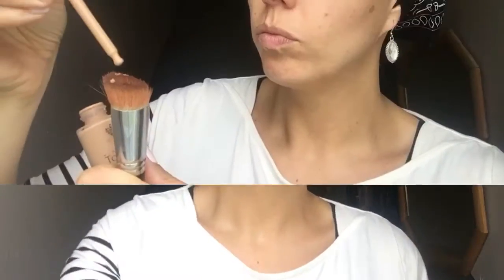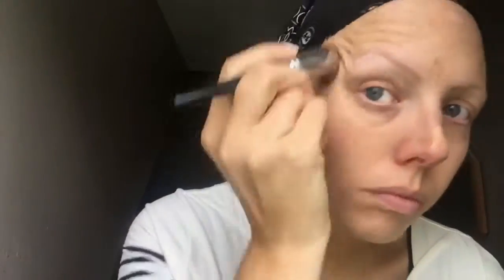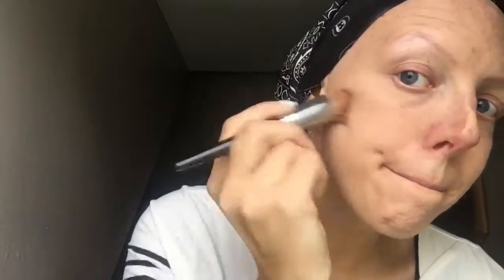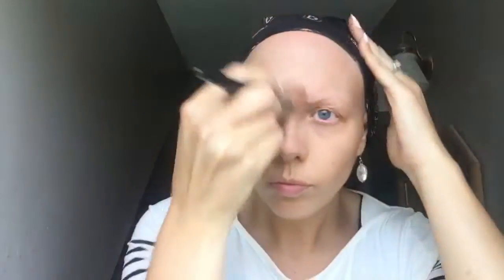The Flawless Four Application